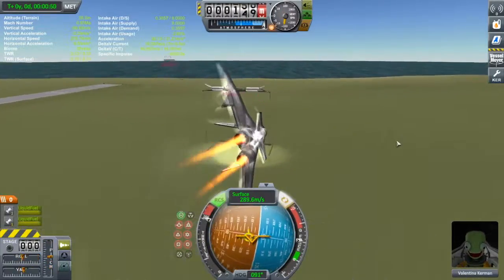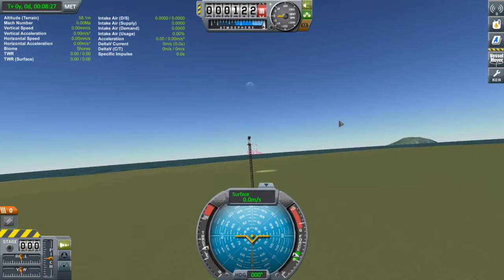KSP - Air Race Episode 5 - Scythe 1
This time 'round I'm flying my Scythe 1 fighter plane on Scott Manley's air custom air race. Sorry it took so long, I'm lazy :(
Again, sorry about the resolution. I just can't figure it out. I'm considering editing my videos at school from now on (they have better computers), but I was really sick so I missed a lot of work and now I have to make it up